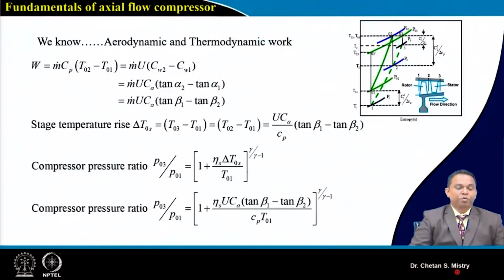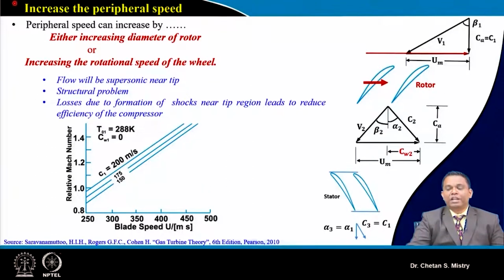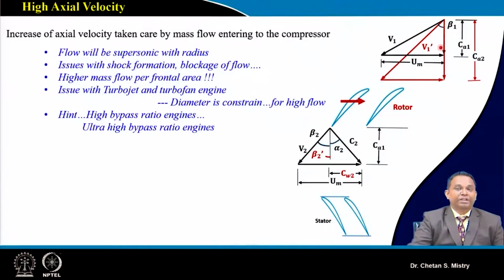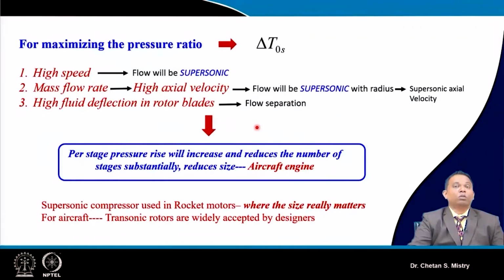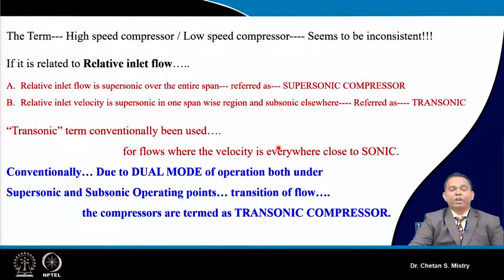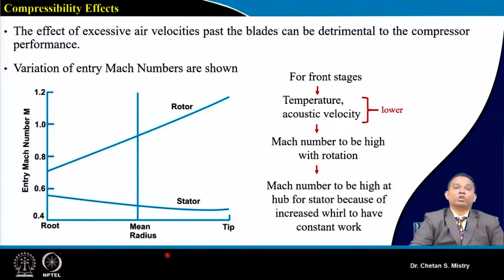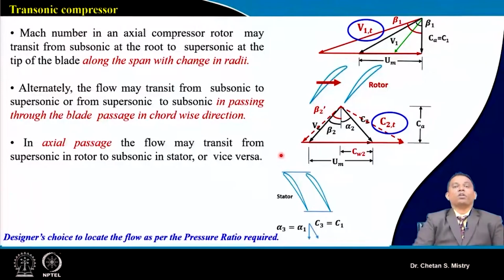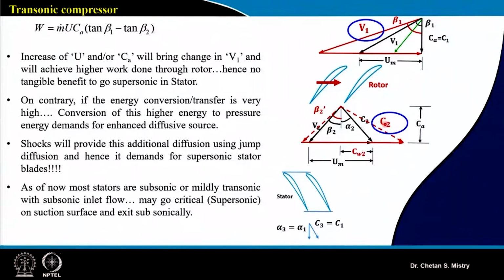Lec49: Transonic Compressors